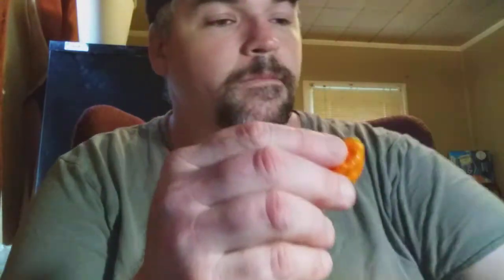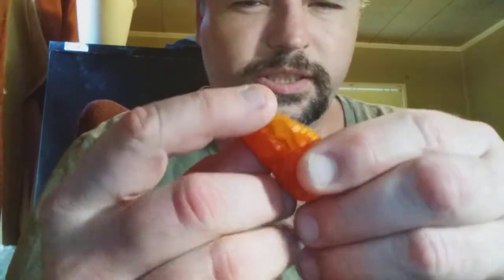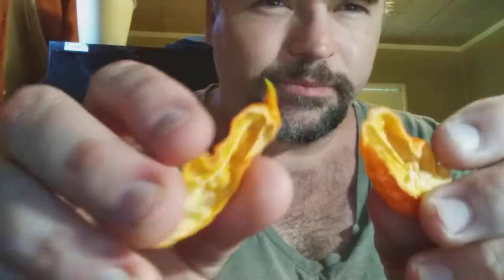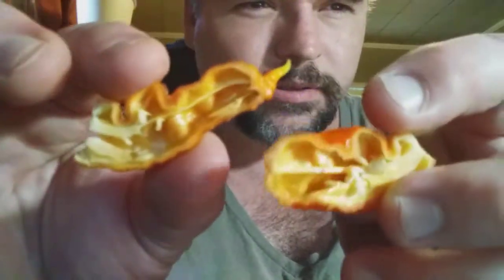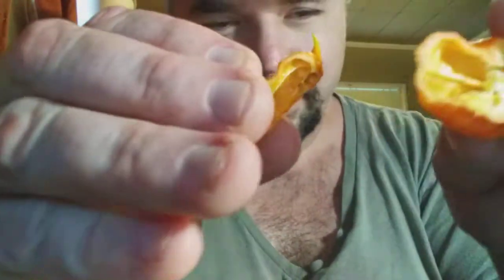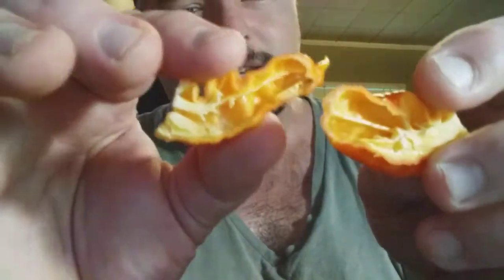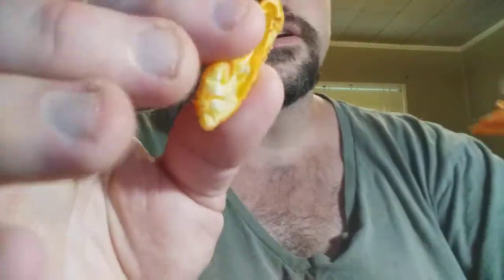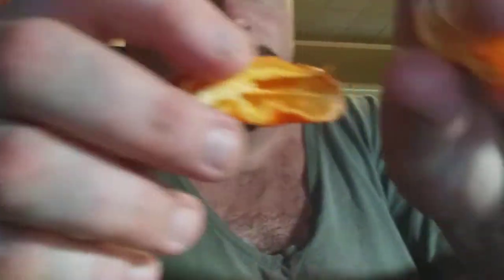My first Primotali Pepper :-) Hottest Pepper I have ever eaten!!!!!!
No joke, this was truly the spiciest pepper I have ever eaten to date. Hope you enjoy :-)